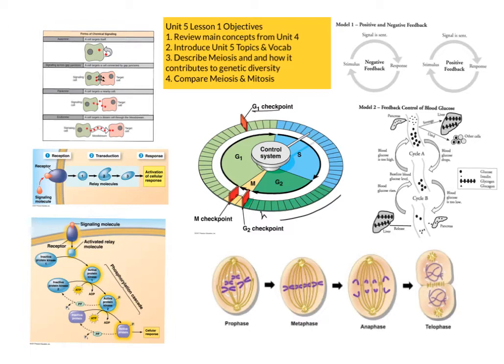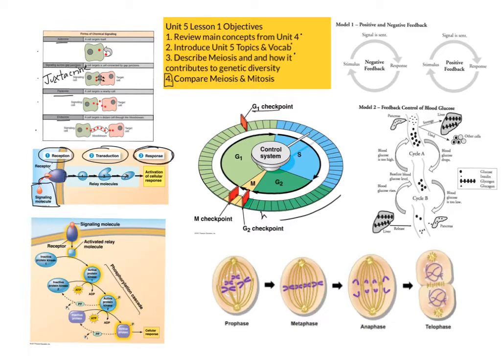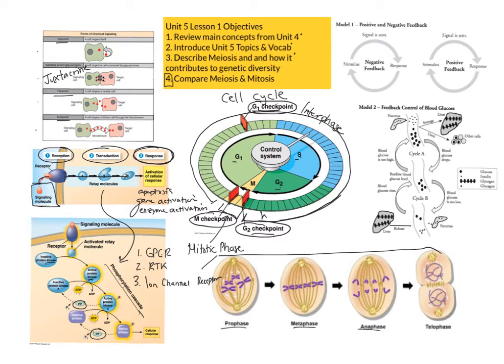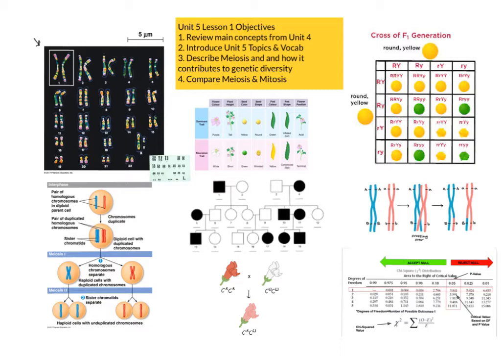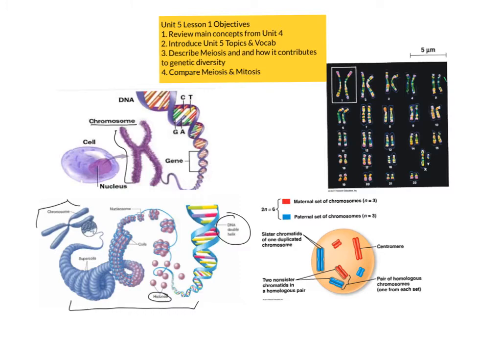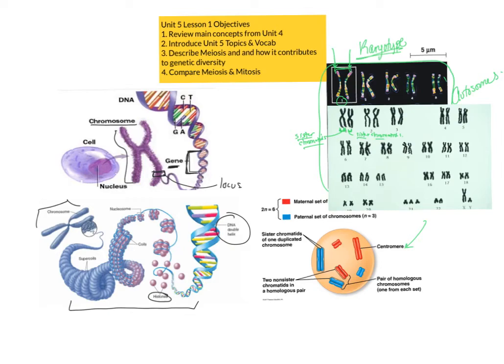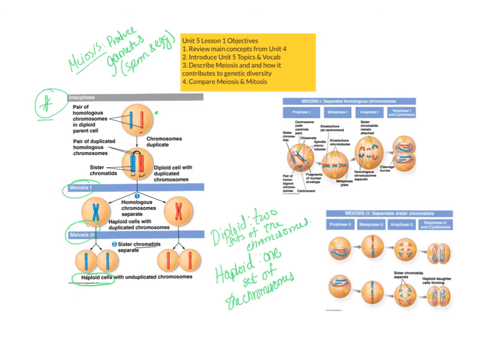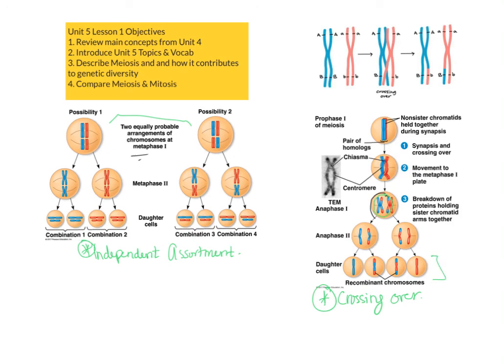Unit 5 Lesson 1